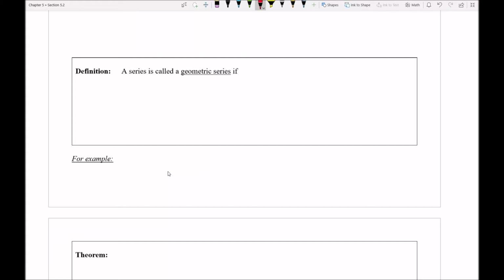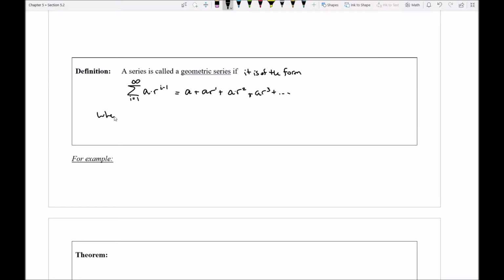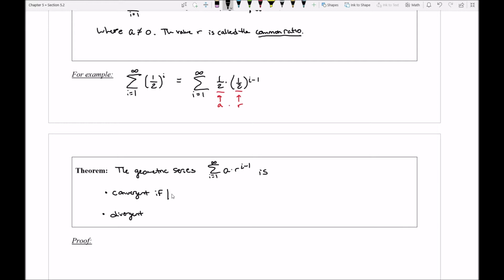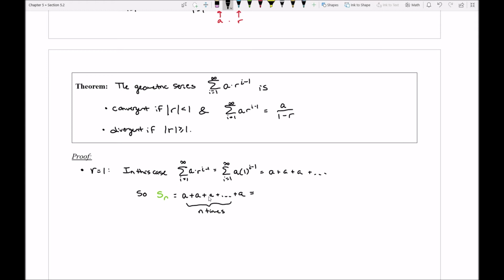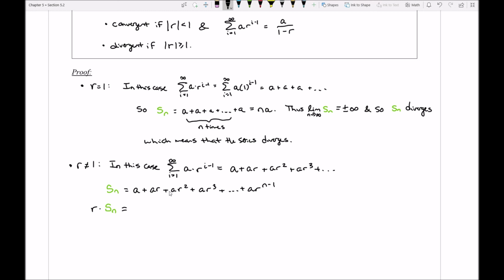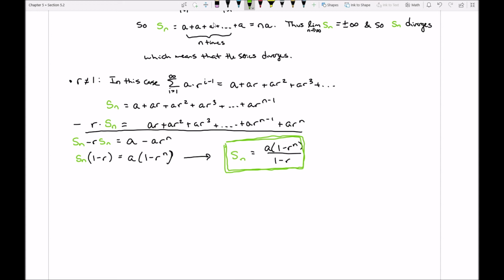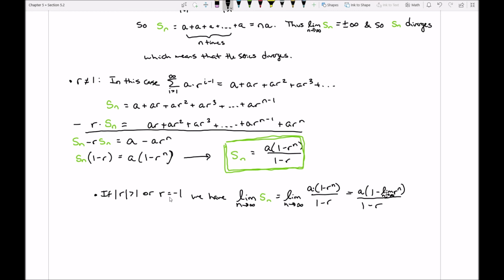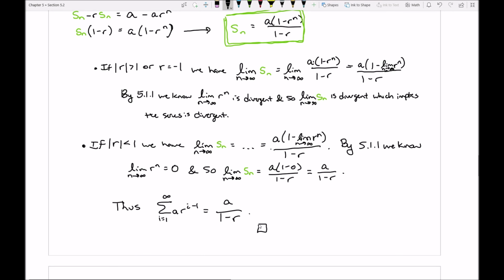3.2 Geometric Series, Theorem, & Proof